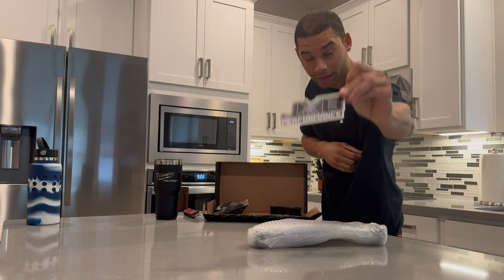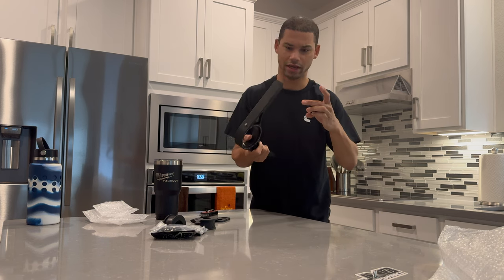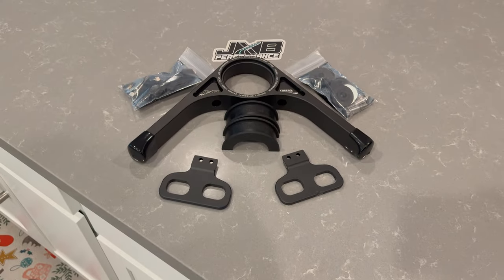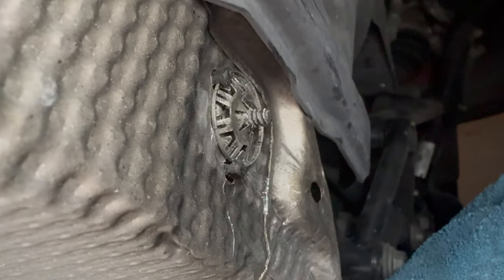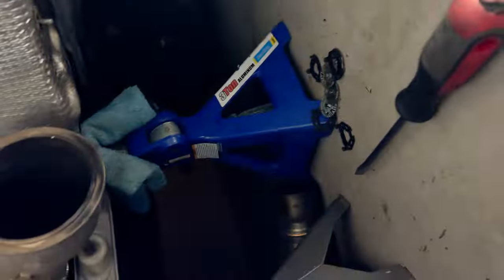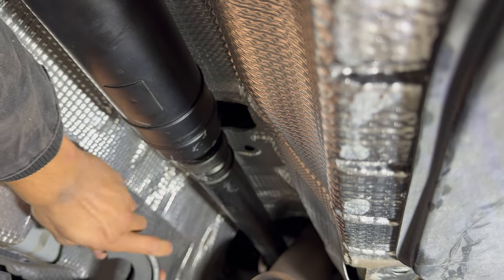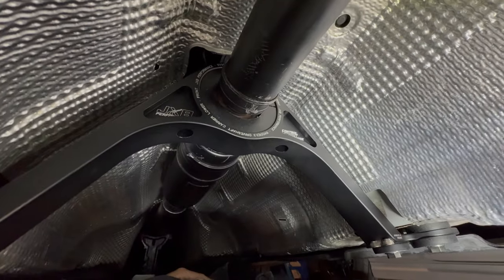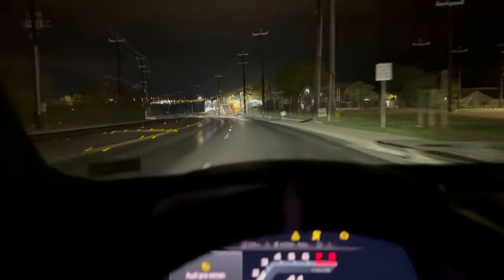JXB Driveshaft Carrier upgrade! This is a must for going FAST!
Instagram.com/Br32yce
Facebook page for the channel (most responsive here)